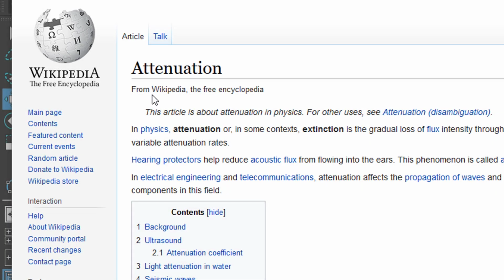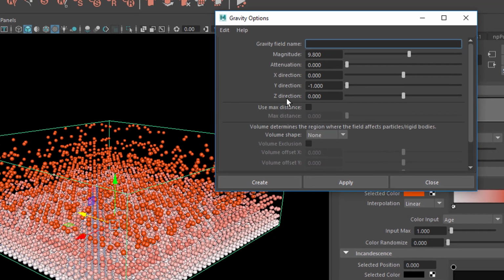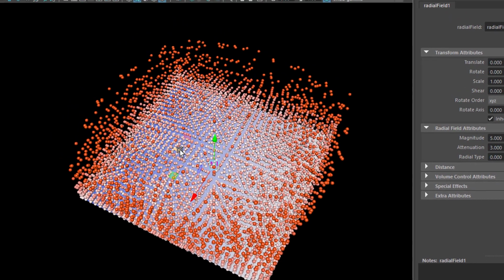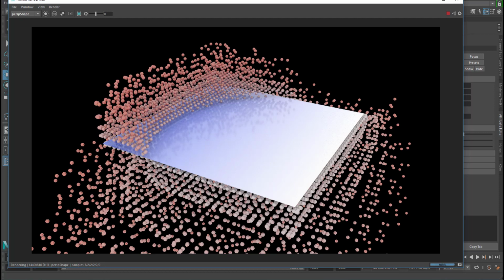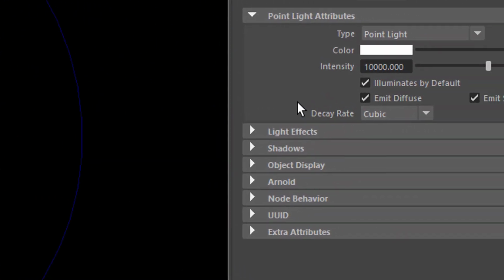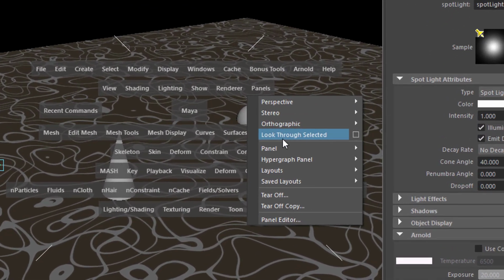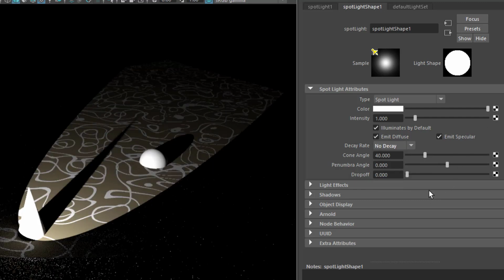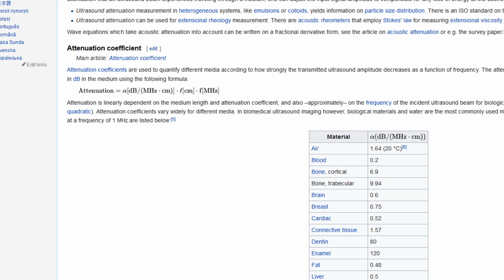Maya: The Closer It Gets [Attenuation]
"Attenuation" is a parameter widely spread in computer animation. It basically describes how local or how global an influence is. This can be applied to lights, particles and several other CGI topics. I demonstrate it with a point and spot light as well as with a radial force field.

The music, as always, composed by myself and licensed via GEMA: "Computer Animation" and "dubius 170".